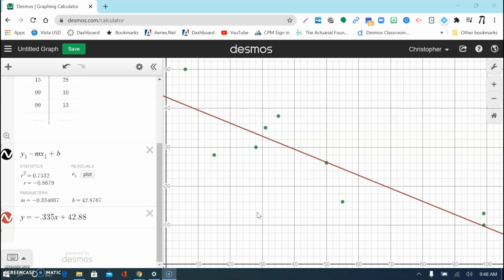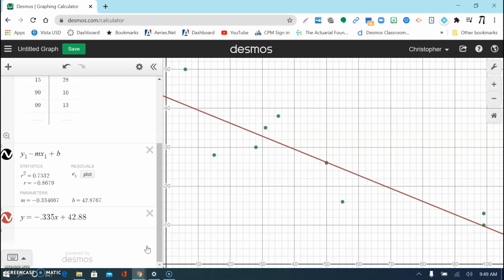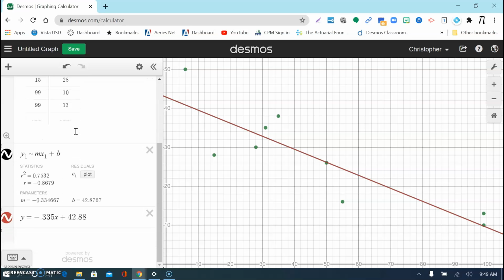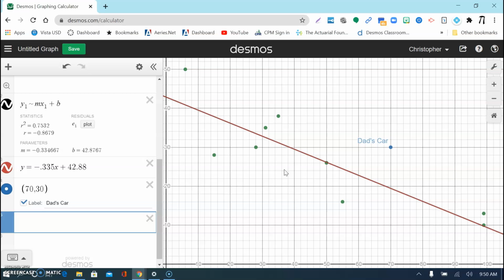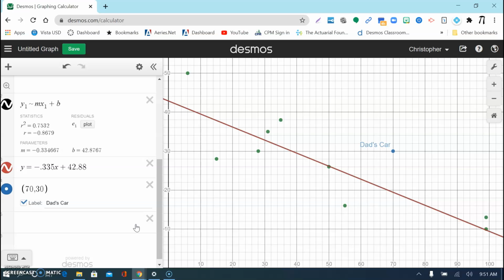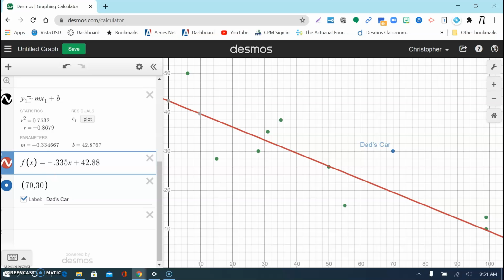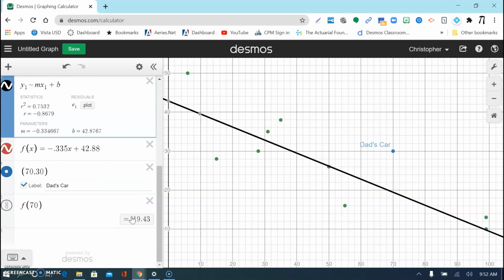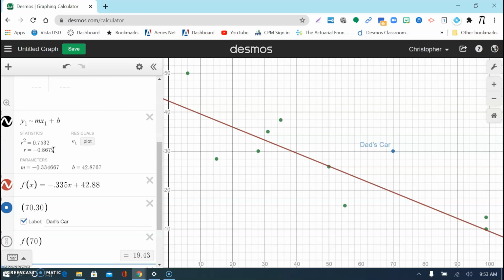Desmos: Using Line of Best Fit to evaluate data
This is an extension to a previous video.  In this video we build on a scatter plot and a line of best fit by showing how to use the equation to estimate information we do not have.